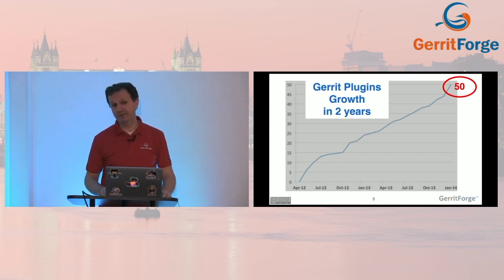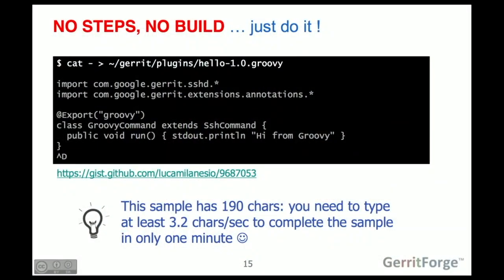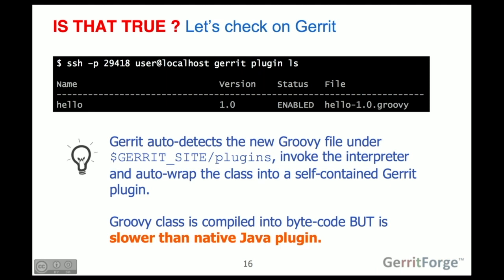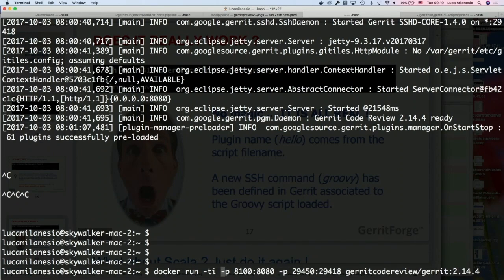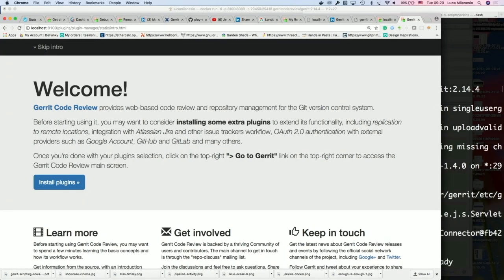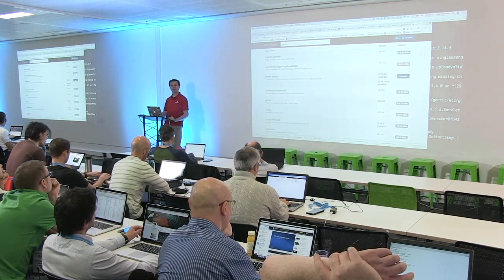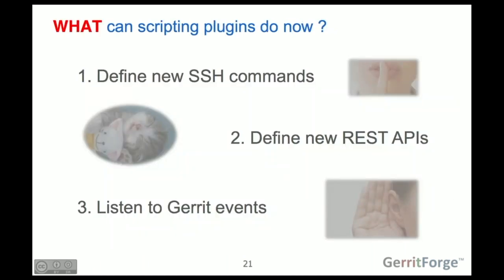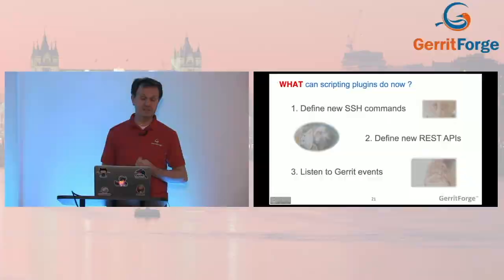Gerrit User Summit 2017 - Scripting Plugins with Docker, Groovy and Scala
Gerrit Code Review has a robust set of API that can be used to extend its functionalities and provide a more integrated development workflow for the Teams.

You do neither need to be a Gerrit contributor nor to have a fully working build environment to provide some basic extensions: just use one of the scripting languages you know or, if you don't like any of them, write your own!

In this talk, you will learn what Gerrit provides as high-level API and how to use them to leverage some basic functionality, such as commit validations or event processing.

See Gerrit in action on Docker and learn how to write plugins using Groovy and Scala.